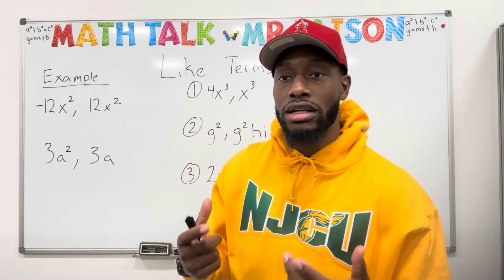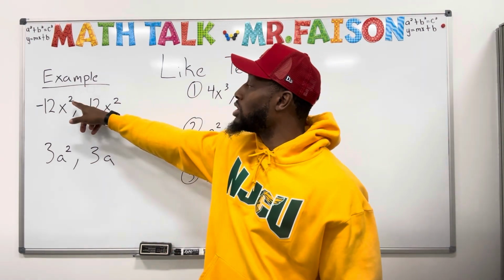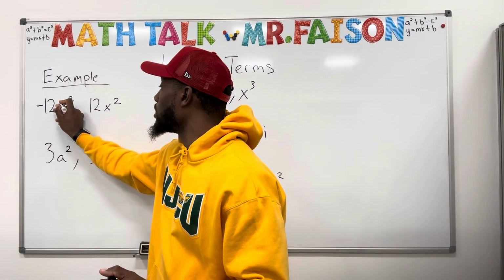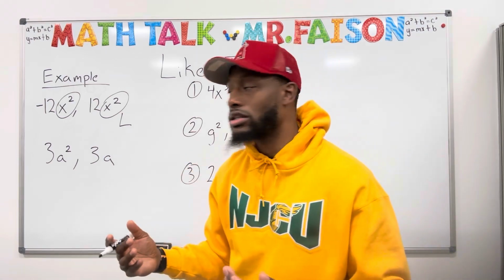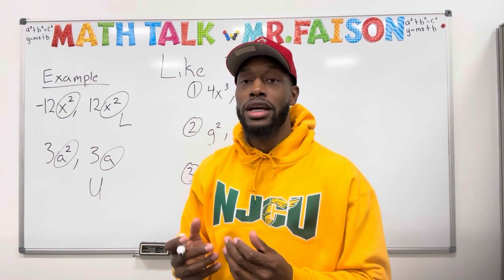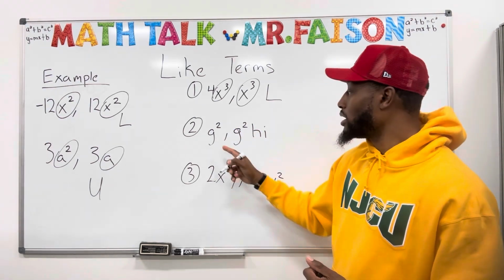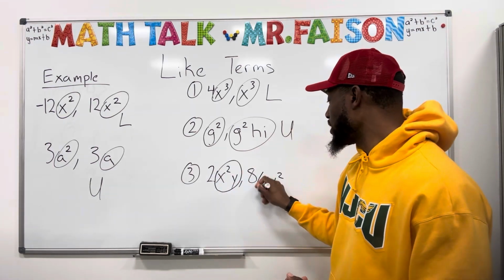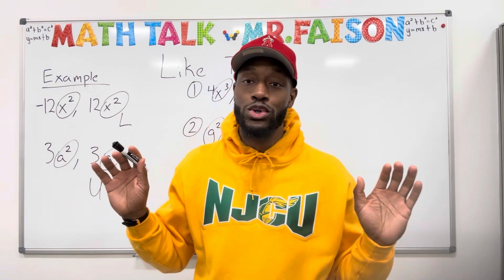Like Terms w/ Polynomials